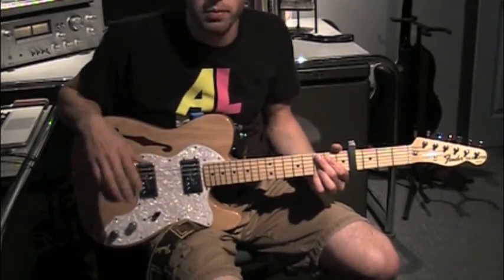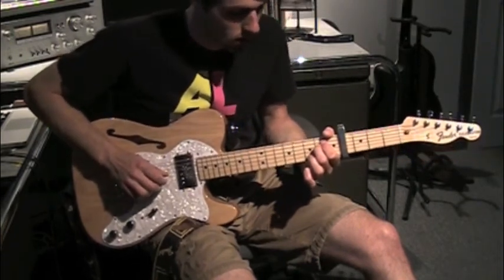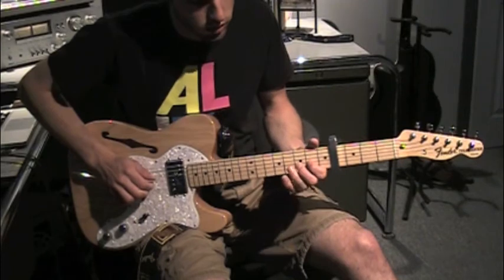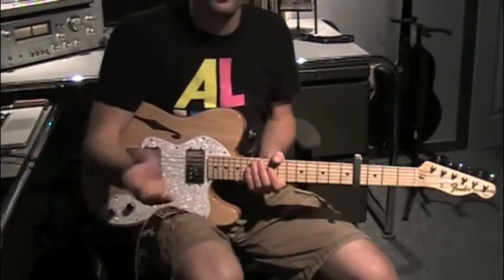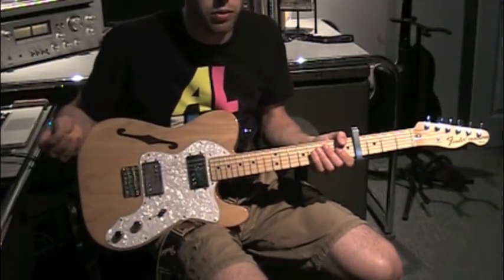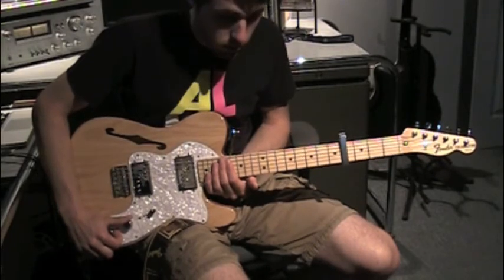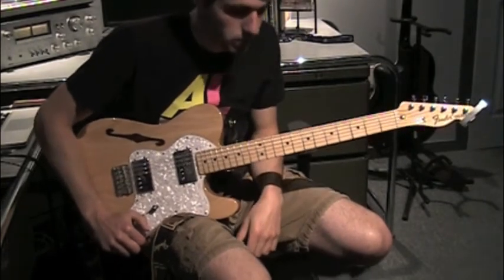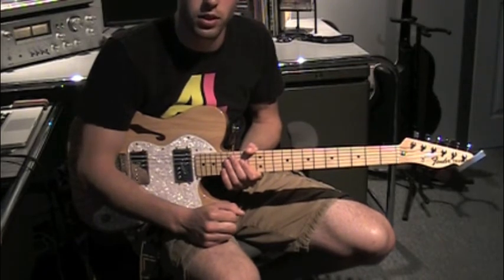Guitar Tutorial: Take Heart - Hillsong United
An electric guitar tutorial for the song Take Heart by Hillsong United off the album Aftermath. It's a tricky song at first, but a great one to learn.